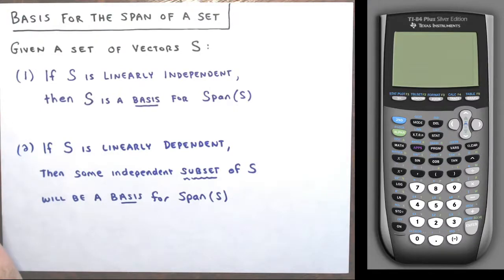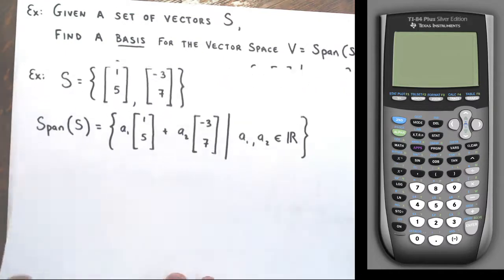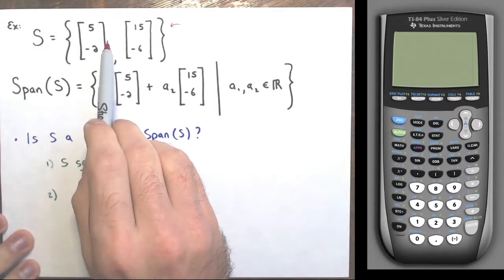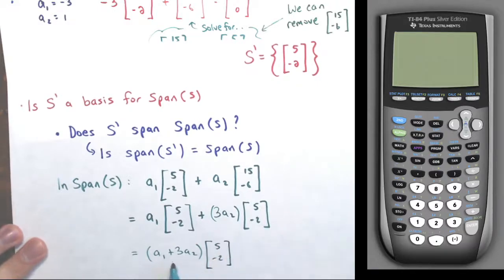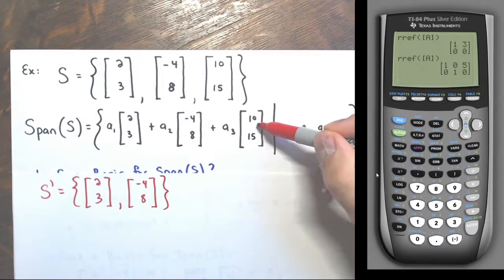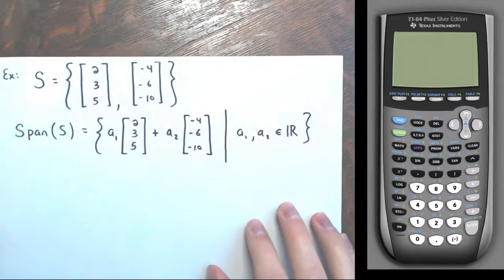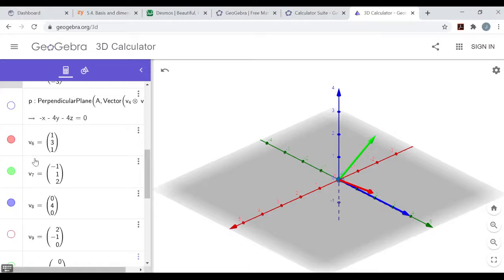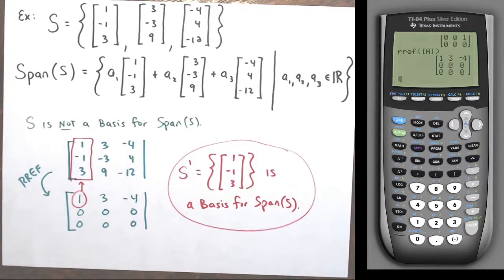Find a Basis for a Subspace Defined by the Span of a Set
In this video, I work through several examples in which I am given a set of vectors S from a Euclidean vector space (either R^2 or R^3) and then I find a basis for the space of vectors spanned by S  (Span (S)).